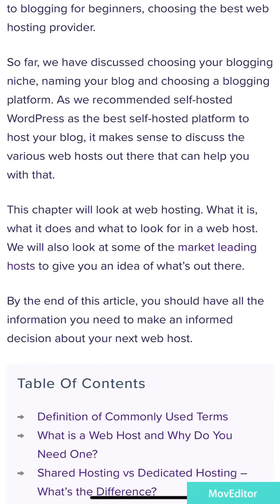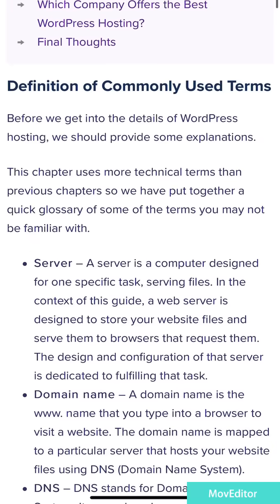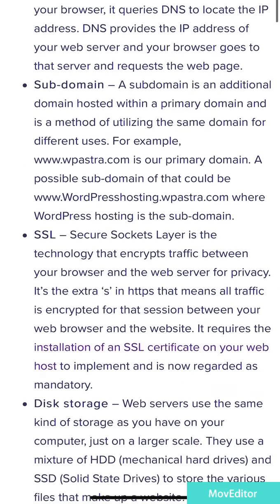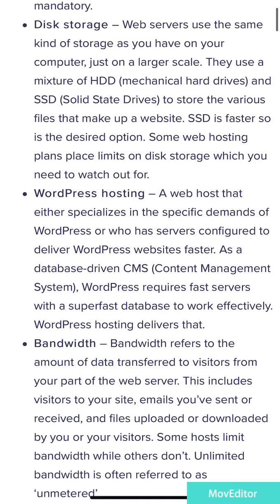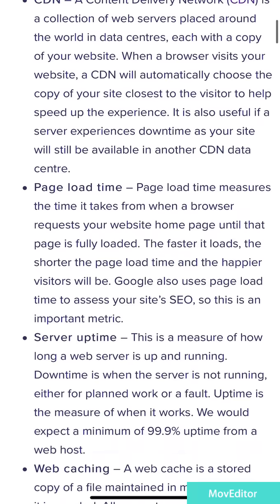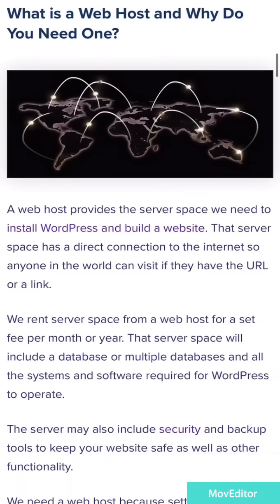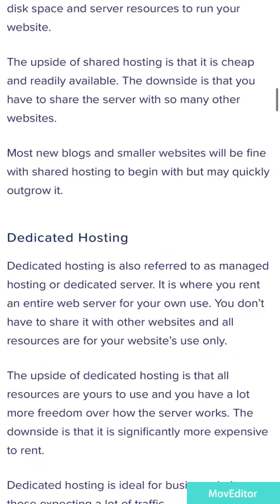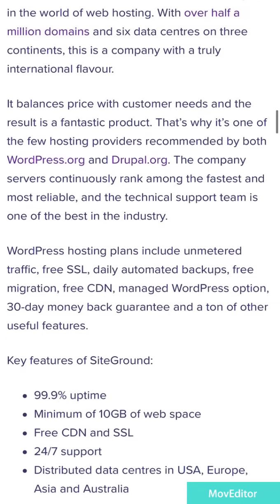Best hosting plan for buisness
Best hosting wordpress online work 2021 in canada